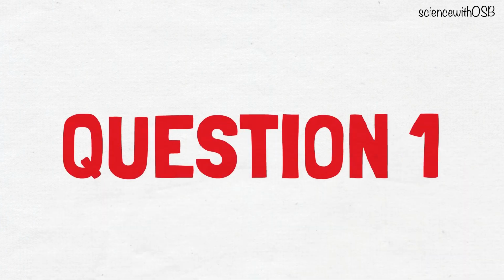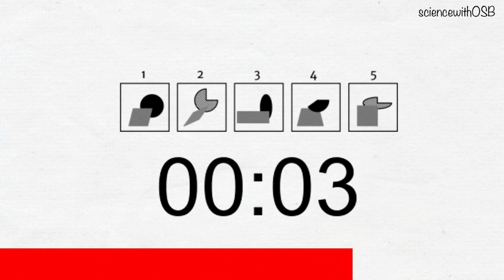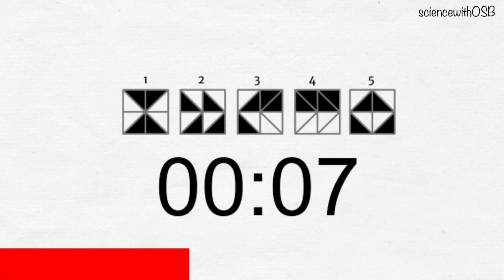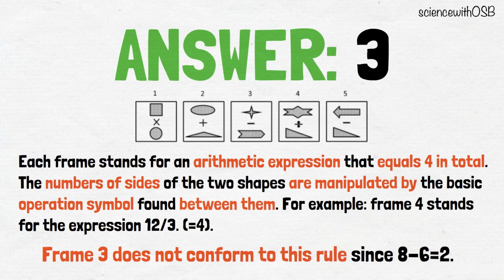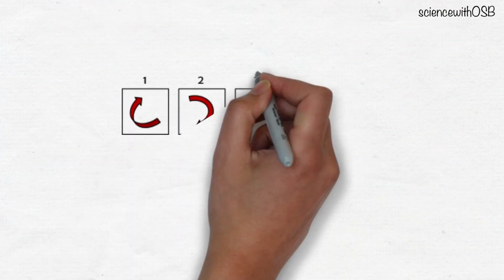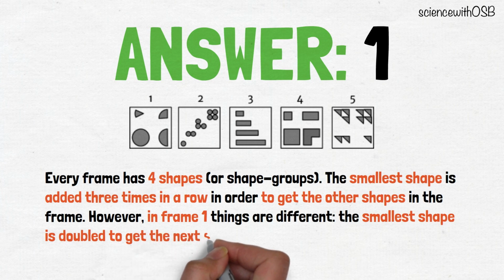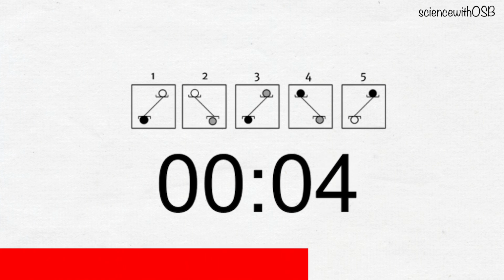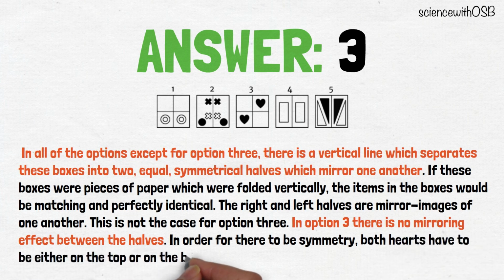Check out your Aptitude level !! | Inductive Aptitude test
Are You Ready to Test Your Aptitude?”

Dive into an exciting and challenging aptitude test crafted by the one and only OSB (Osho Shemil Baba)! Known for his accurate predictions and expert guidance, OSB brings you this test to sharpen your skills and evaluate your problem-solving abilities.

 • Carefully curated questions to assess your aptitude.
 • Tips and strategies to ace similar challenges.
 • A perfect opportunity to prepare for exams or simply test your intellectual limits.

Why Watch?
This isn’t just a test; it’s a chance to learn, grow, and outperform! Whether you’re prepping for competitive exams or just want to measure your aptitude, this video is for you.

📢 Don’t miss out on OSB’s expert insights and practical advice! Hit play and challenge yourself today. 💡